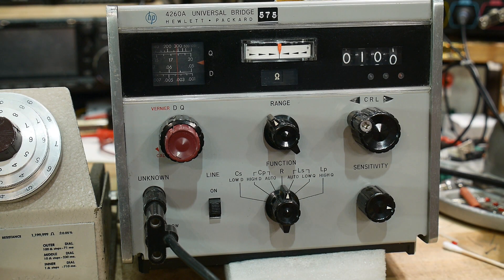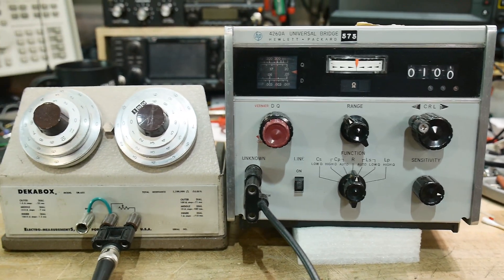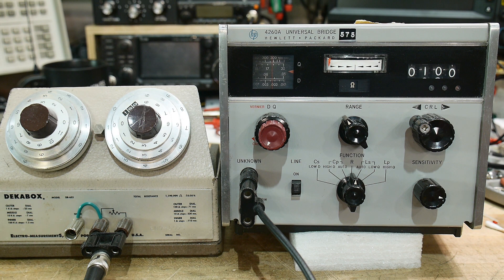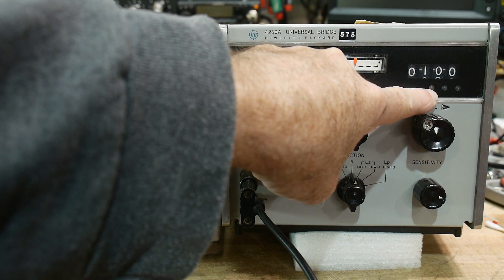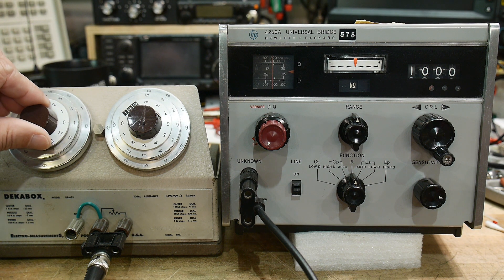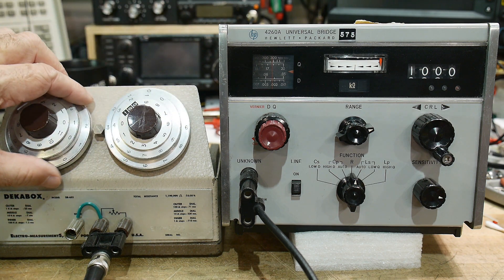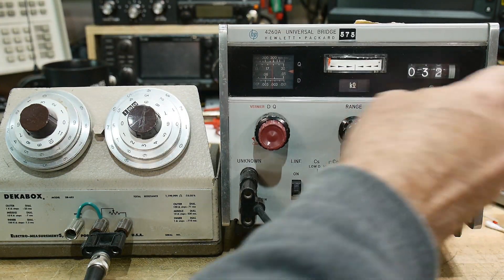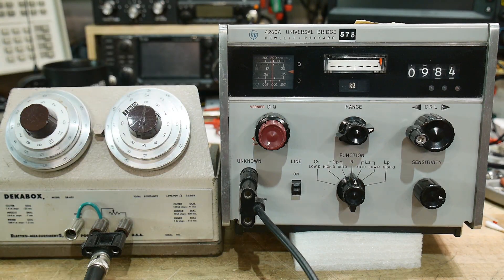#1032 Hewlett-Packard 4260A LCR Meter Accuracy Check (part 2 of 4)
Episode 1032
Checking the accuracy of the bridge